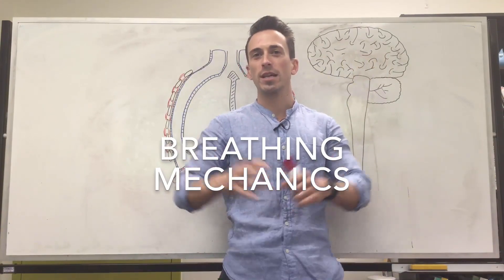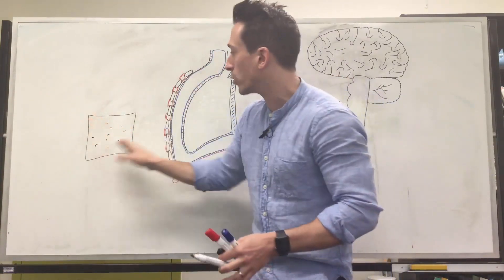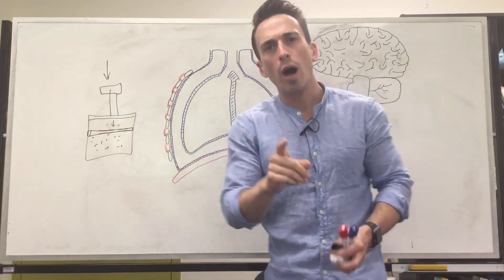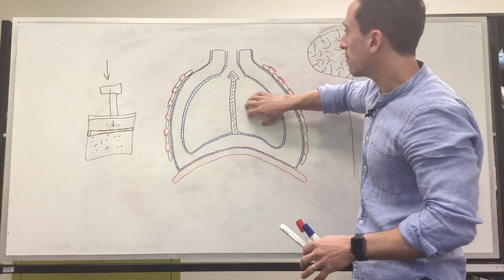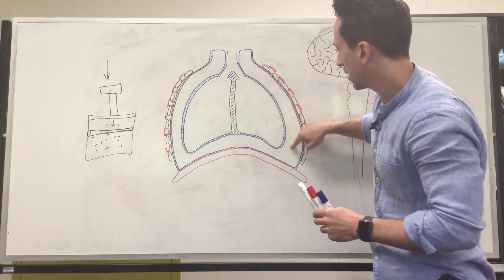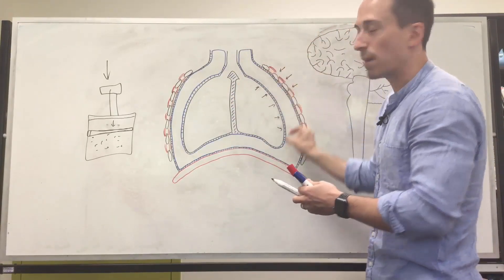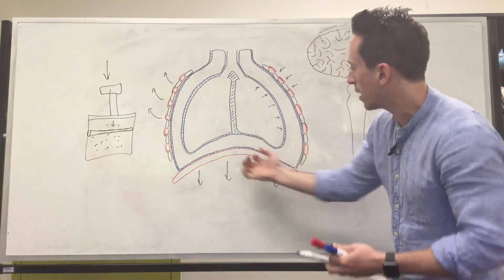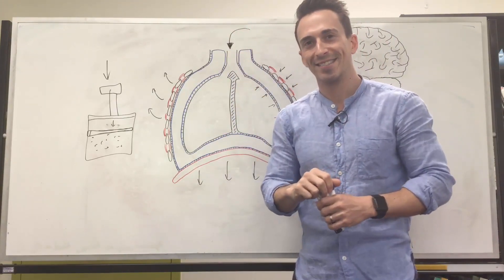How Do We Breathe? | Breathing Mechanics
How do we breathe? Well, it all has to do with pressure changes! Let's take a look!!